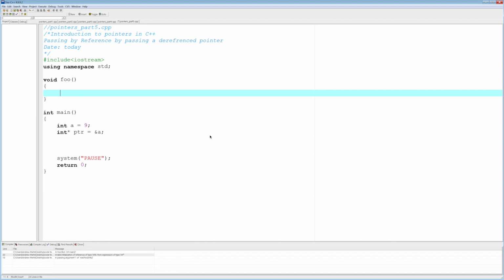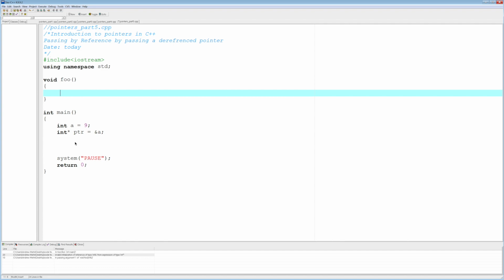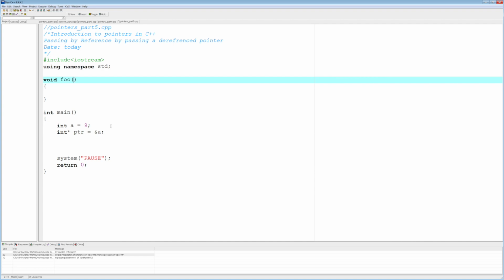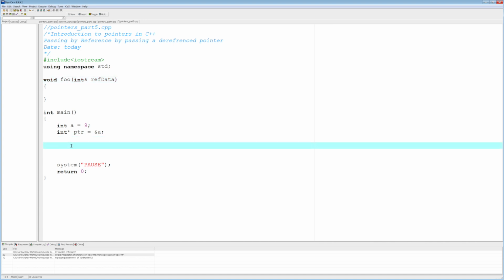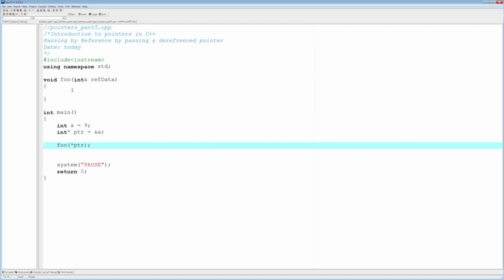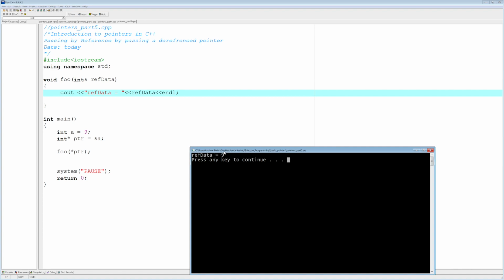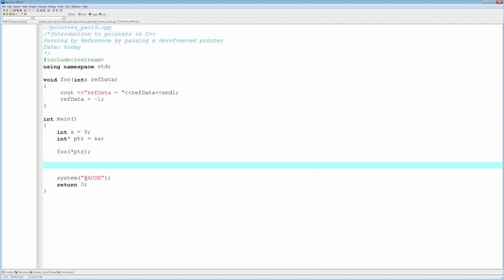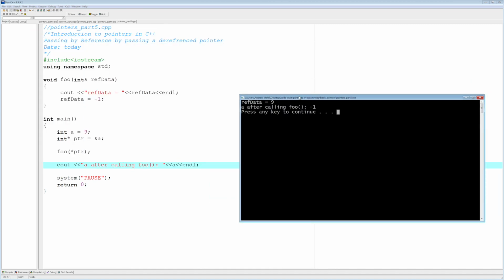Intro C++ Pointers Part 5